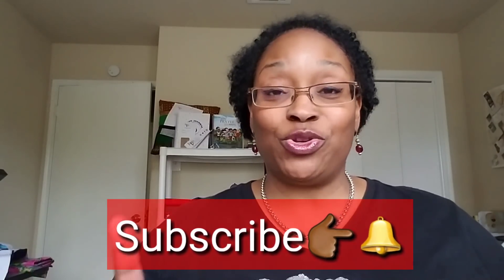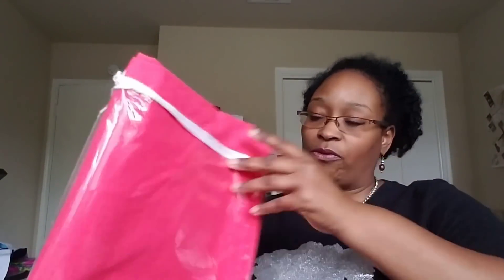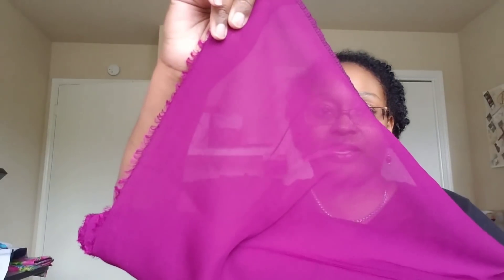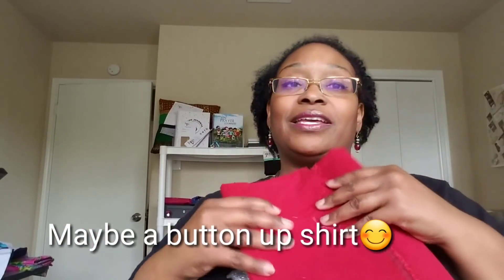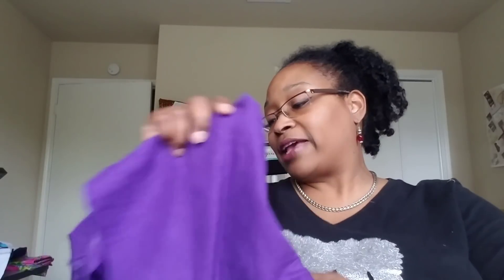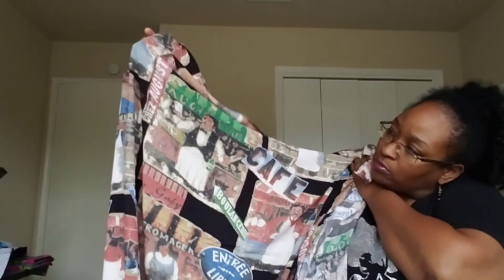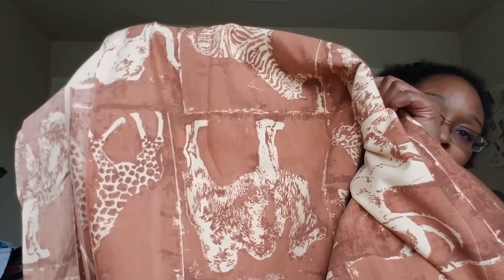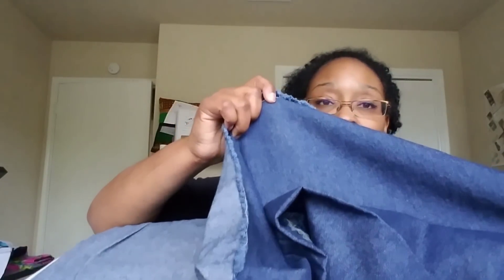[276]Sewing|Fabric Stash Series: All About The Wovens!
Today I'm going through my Woven Fabrics.  I have a few more wovens in my stash than knits. Thank you to those that requested this video series, it's helped me revisit some items I hadn't looked at in a while.